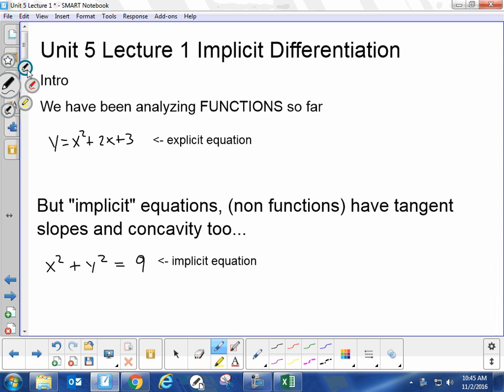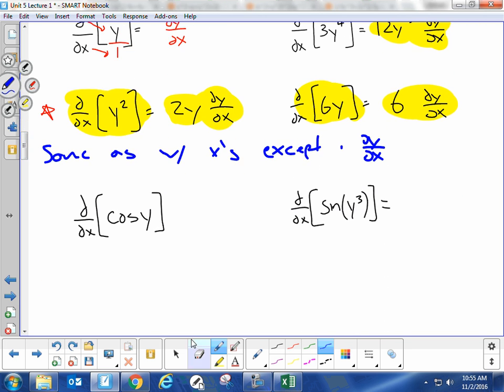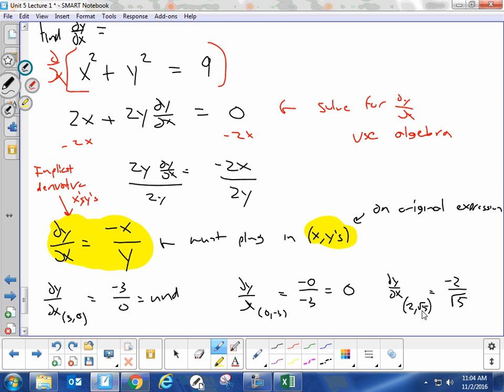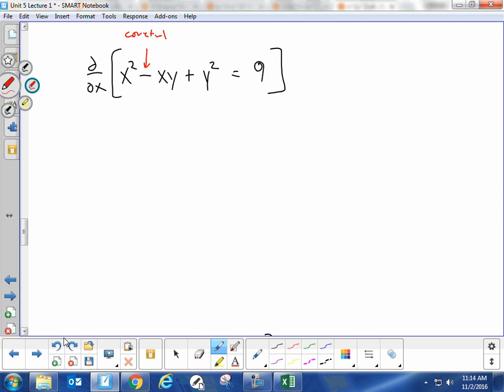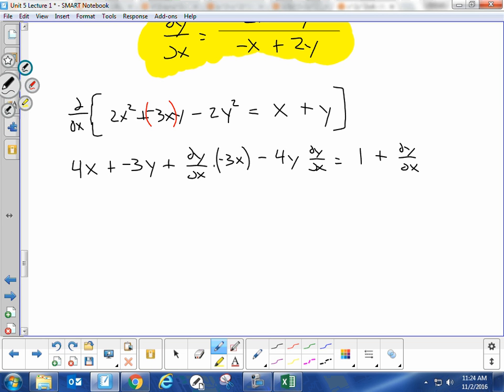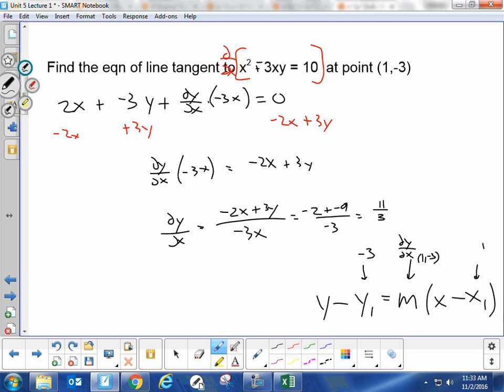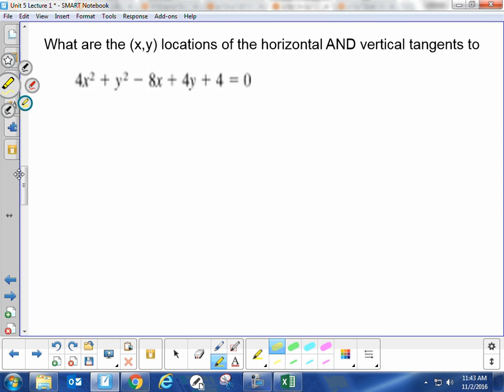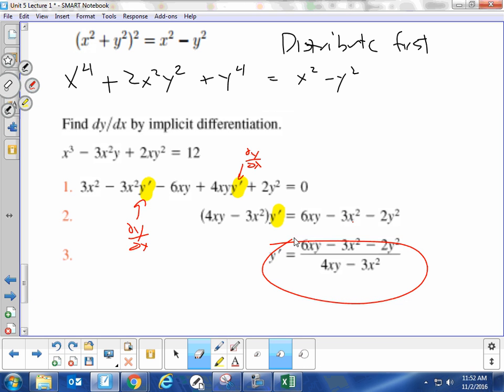Unit 5 Lesson 1 Implicit Differentiation